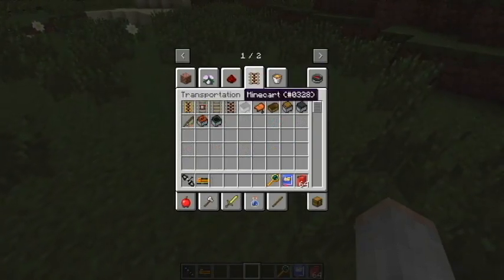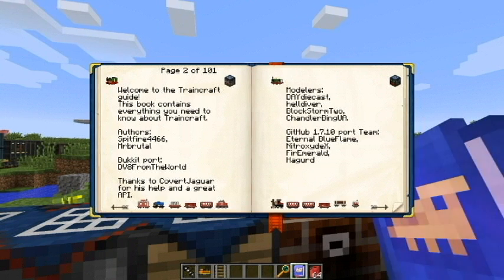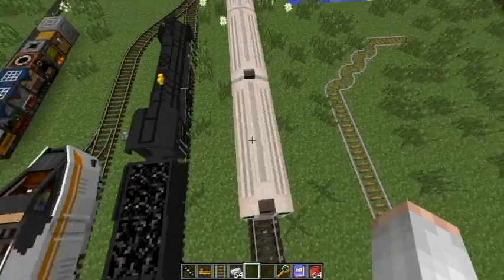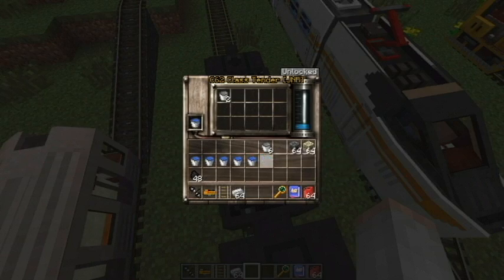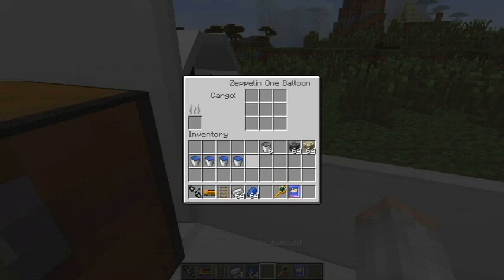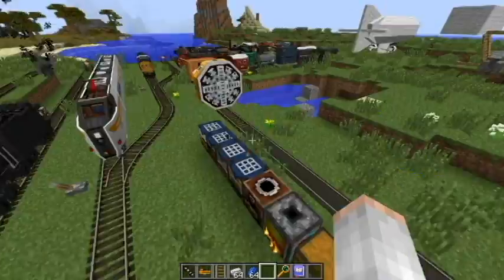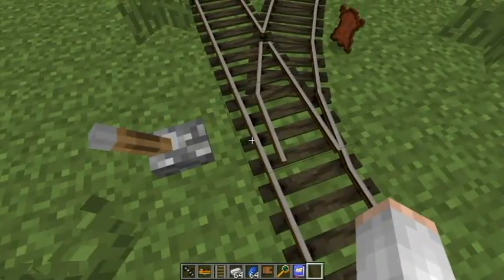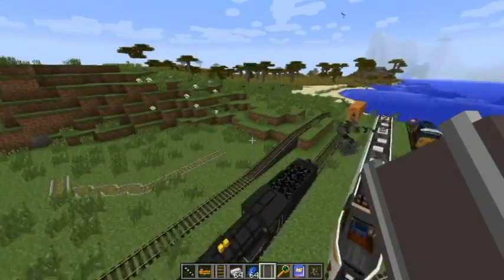Traincraft Mod Review | Now for 1.7!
At long last, I've gotten around to reviewing Traincraft for 1.7.10.  Took me a while due to derp factor and being out of town for almost 2 weeks.  This version is pretty much the same as the last, bar a few minor additions, and more bugs due to being a beta rewrite.